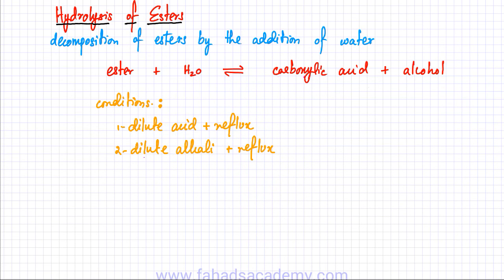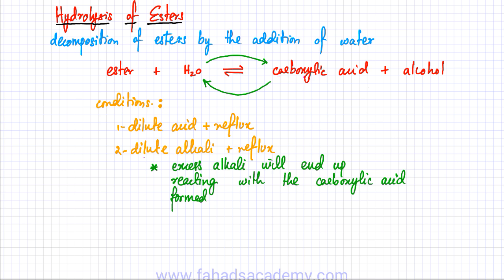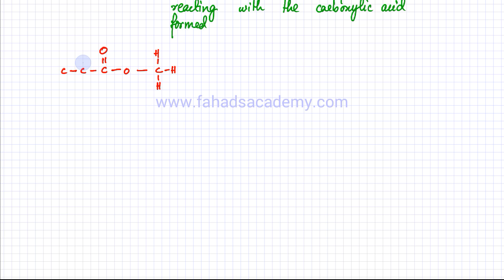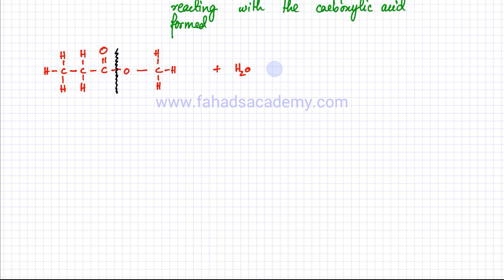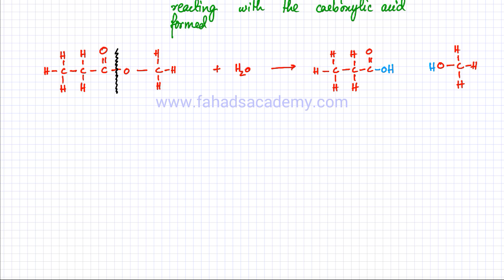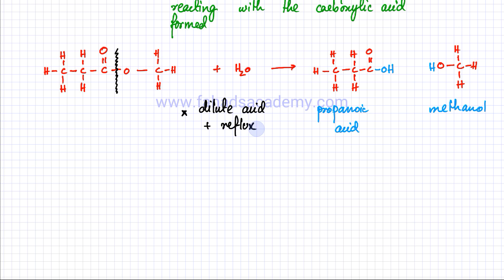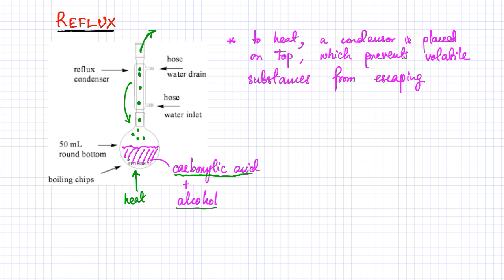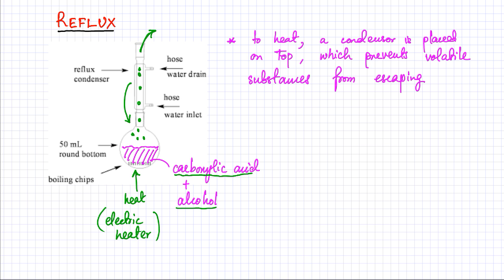Organic Chemistry for O'Levels : ESTERS : Part 2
In this Lecture, we will discuss the hydrolysis of Esters back into Carboxylic Acids and Alcohols by warming them with dilute acids or alkalis. In the end we will also discuss different uses of Esters, notably as food flavouring and perfumes due to their fruity smells.